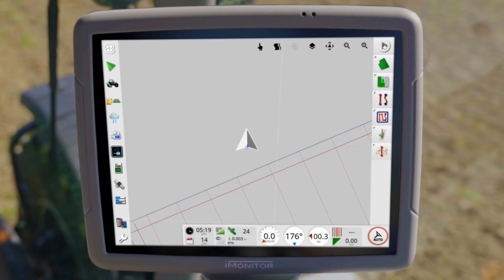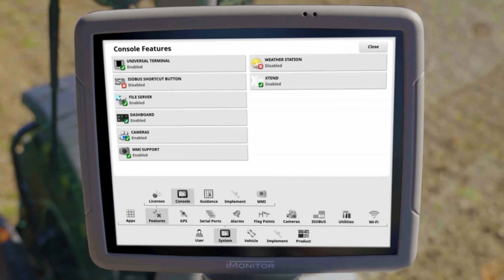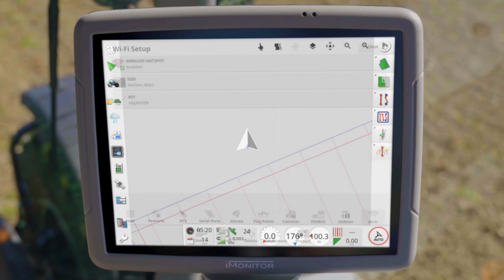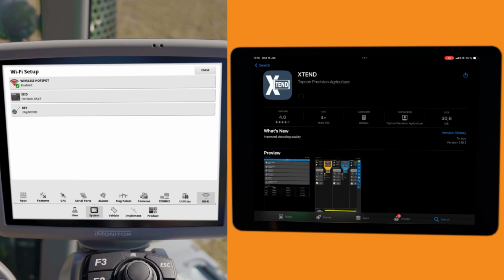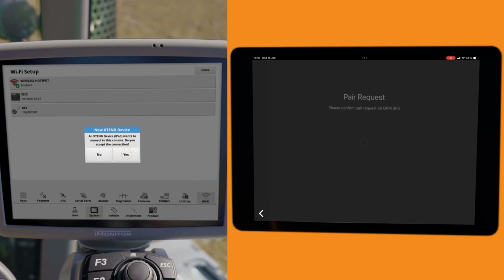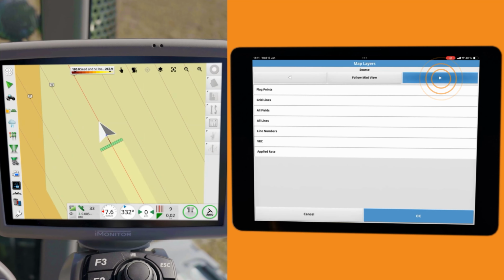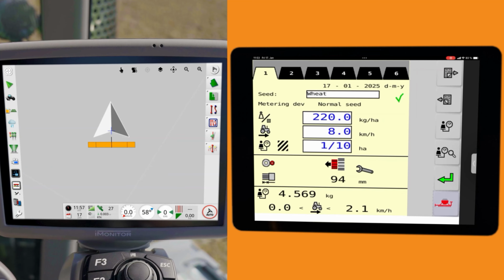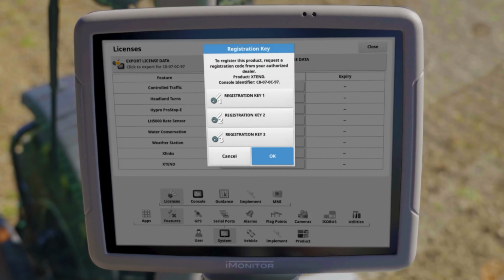Tutorials - iMonitor | EP 03 - XTEND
Welcome back to our iMonitor tutorial video series. In this session, we’ll explore the XTEND functionality, which lets you extend your display for Guidance or the ISOBUS Universal Terminal on a mobile device, like a smartphone or tablet. XTEND offers a cost-effective solution, as it is much more affordable than installing a second terminal, while still maximizing your display capabilities.

They are created using iMonitor 12" Gen3 with software version: IM6447AG.
Functionality similar on iMonitor 8" Gen3 with software version: IM8841AG.
Please ensure that your system is updated to the latest version for optimal performance and compatibility. To activate XTEND, a license purchase is required, your dealer will be happy to assist you.